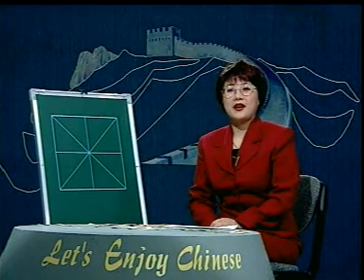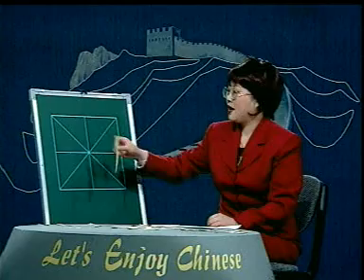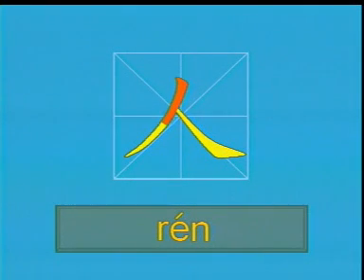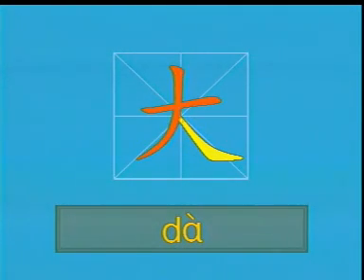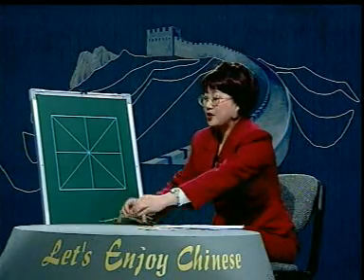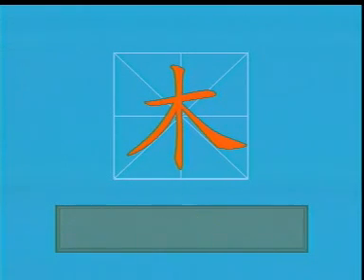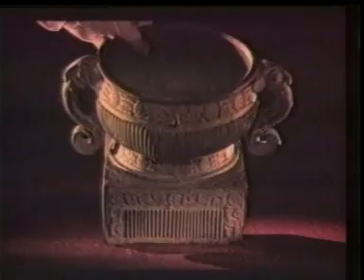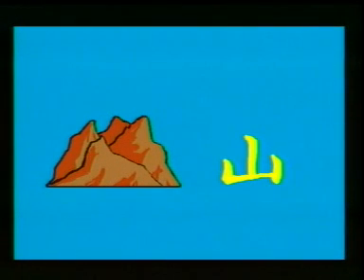轻轻松松学汉字02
非常实用，简单明了的学汉语写字教材。请准备好方格本和笔。每次上完课要有笔记。课后要练习才能提高。